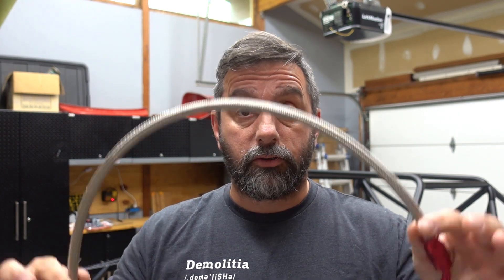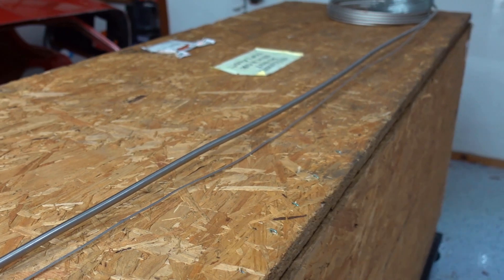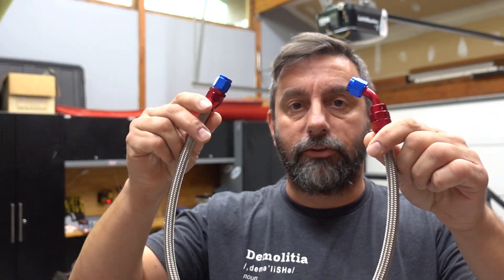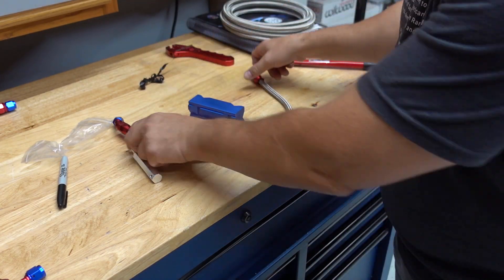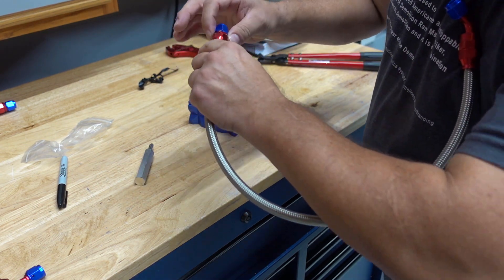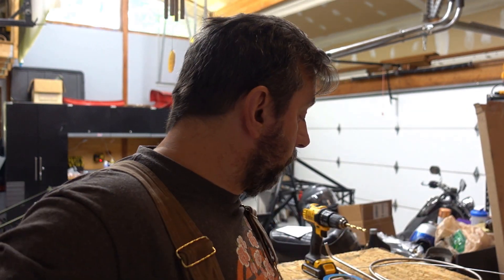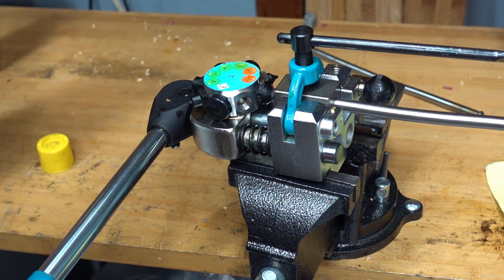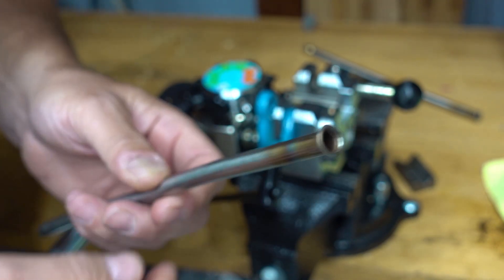Part 18 | Making Braided and Stainless Steel fuel lines | Daytona Coupe Build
My  first ever attempts to build braided 6an fuels lines as well as doing a 37 degree double flair for the stainless steel hard lines.

Dewalt right angle 20v drill

Safety glasses w/readers and lights

Nut and Bolt threat gauge

Tube Bender

Walbro GSS340 Fuel Pump
Walbro 125-135B Filter
Walbro 400-812 Fuel Pump Installation Kit

WETOLS Rivet Gun

Cleco pins
Cleco kit with pliers

Center punch tools

NRG quick release

Rear view mirror camera

Silicone sealant clear

Aeromotive fuel pressure regulator

Howe racing upper ball joint

Trick Flow Specialties TFS-23006 fuel filter